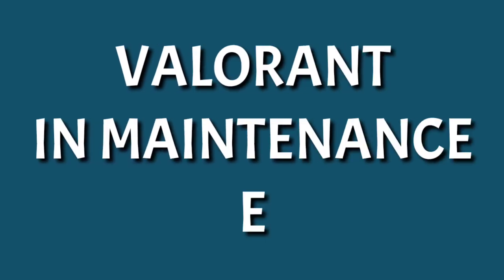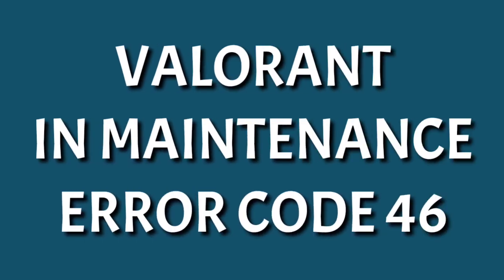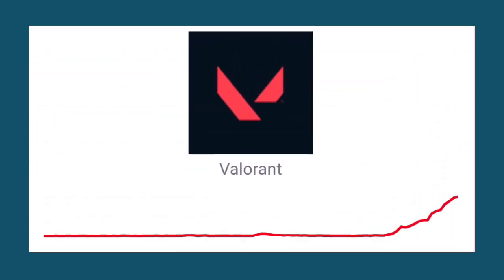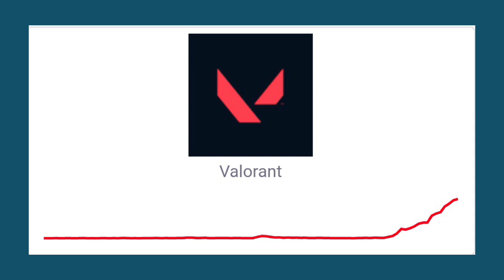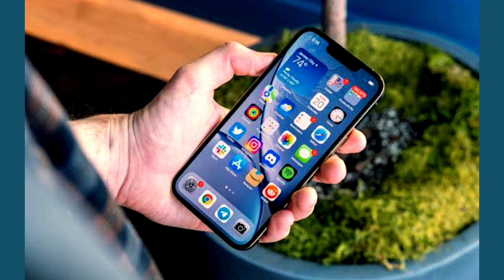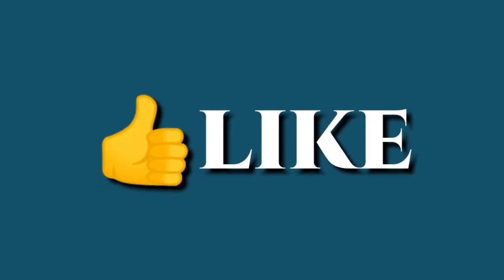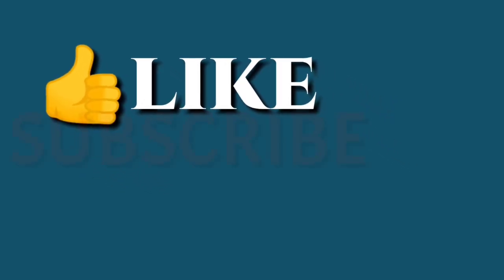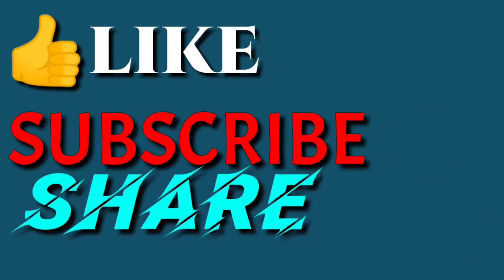Valorant Error Code 46 Fix | Valorant Maintenance Today | Valorant Not Opening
Topics Covered:-
1. valorant error code 46
2. valorant error code 46 fix
3. valorant maintenance today
4. why valorant in maintenance today
5. valorant val 46 error
6. how to fix valorant error code 46
7. valorant not opening
8. valorant server down